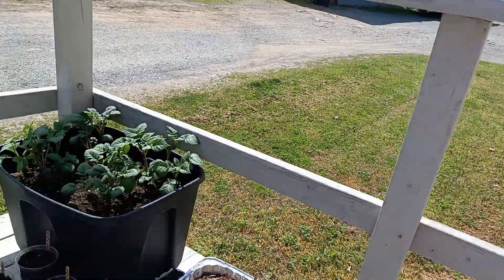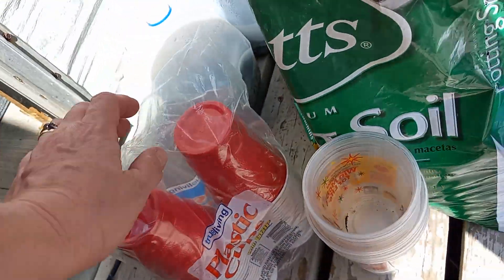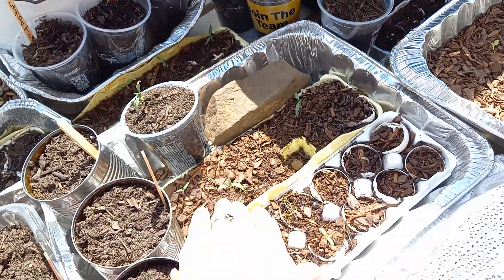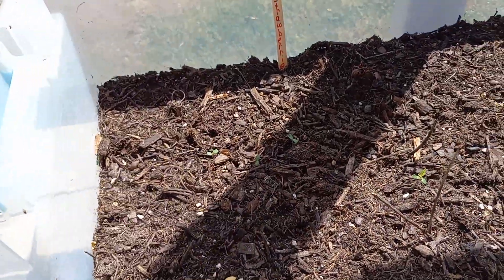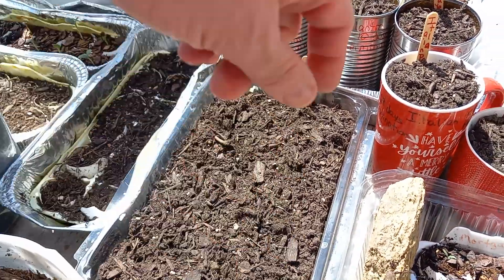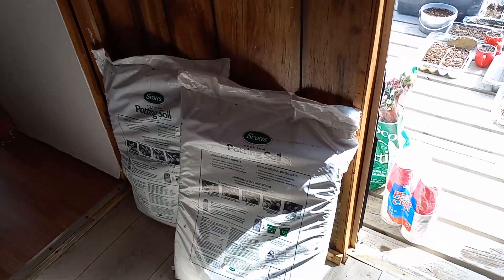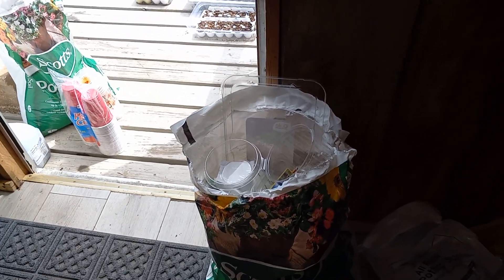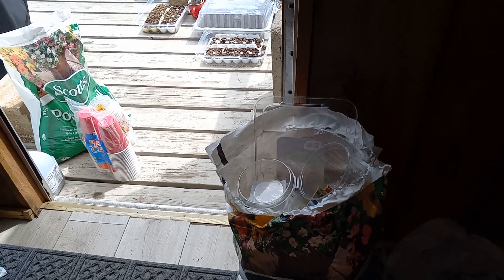Our Container Garden is Growing 😊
Just a catch up video on our small container garden